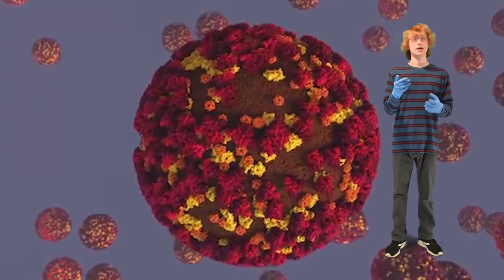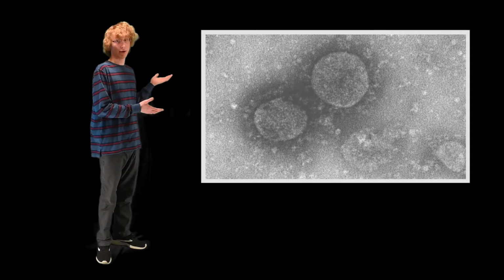Spike Proteins Video - Paul Johnson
Final for BIO 101-01